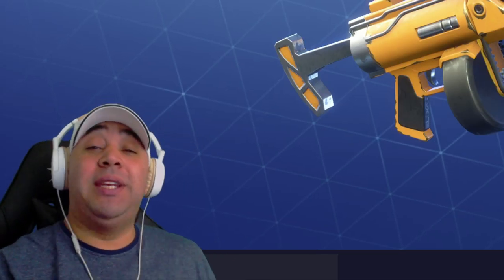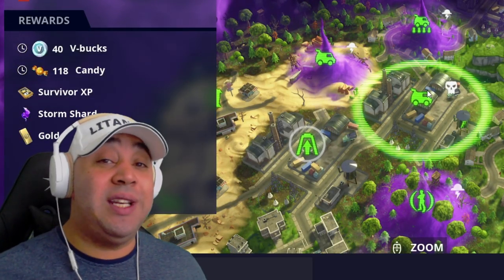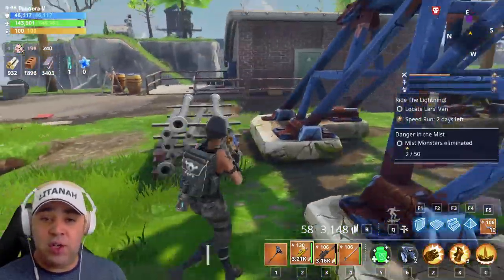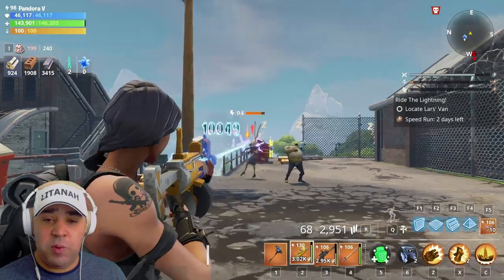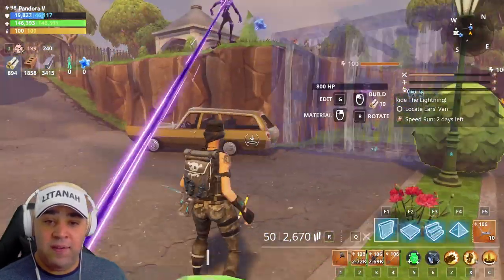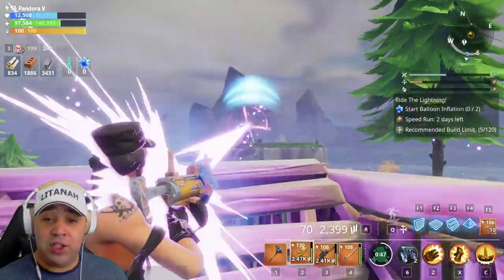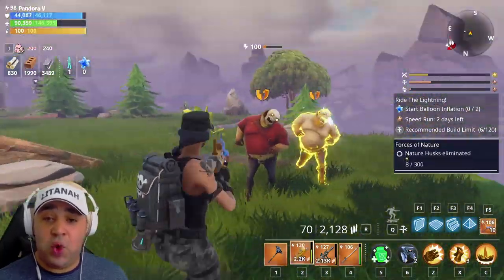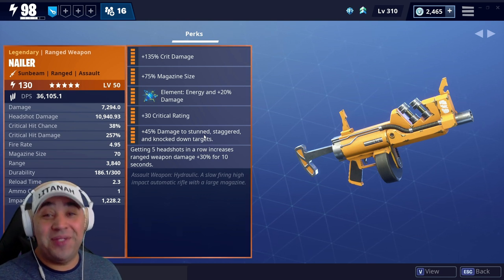LVL130 *CRIT BUILD* NAILER | Fortnite Save the World | Assault Weapon Gameplay Review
Here we try out a CRIT BUILD and fully maxed out - NAILER in Fortnite Save the World. The Nailer Fortnite. This is an assault weapon gameplay review. Part of the PvE Hydraulic set.

A SPECIAL THANKS TO MY AMAZING PATREONS:
BOLD Edition
Ben van Well Groeneveld
Brett Hillson
xReApeR
MarvinTPA
Khaled Fahad
IceLadi
Scott Wilson
Jeremy Metcalf
Javier Gutierrez
Mohammad Nasrallah
C3P-Aero
TylerTerror

Special Thank You for Gamerun101 for the help with farming mats.